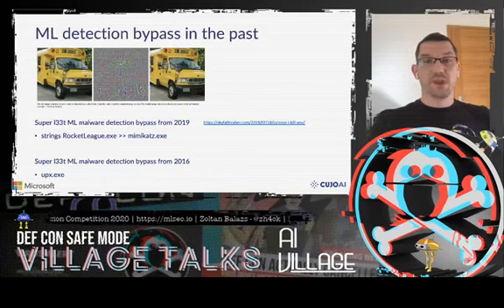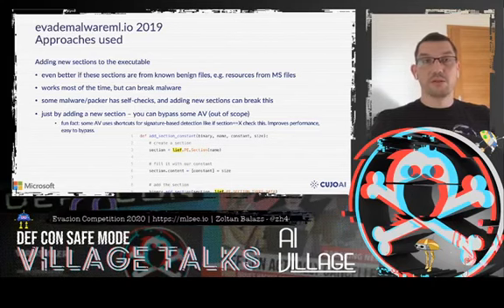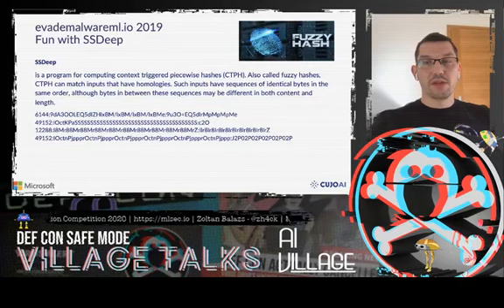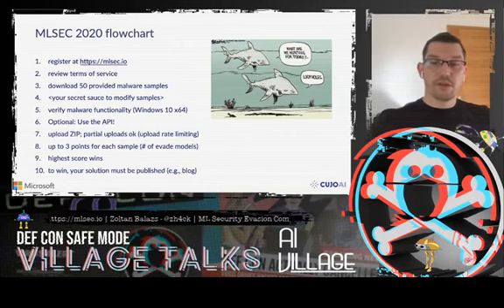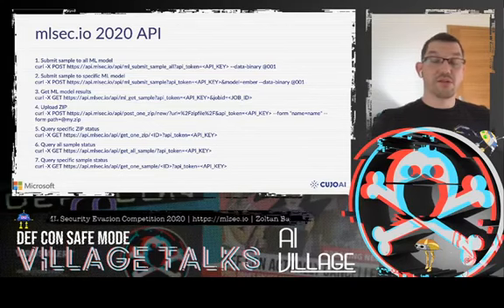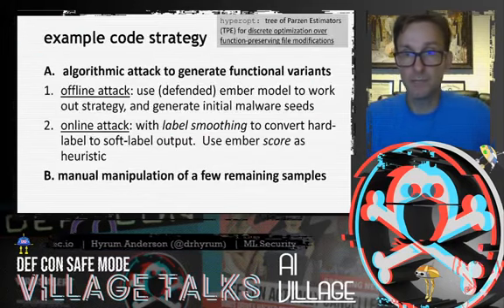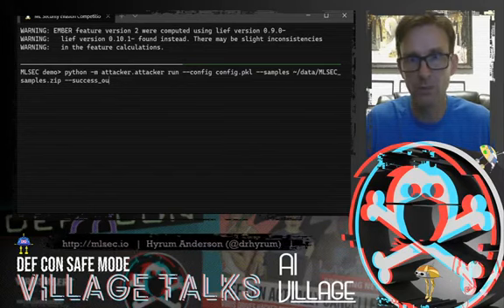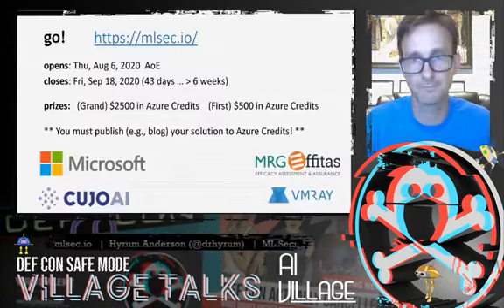DEF CON Safe Mode AI Village - Hyrum Anderson, Zoltan Balaz - Machine Learning Competition 2020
ML Security Evasion Competition 2020